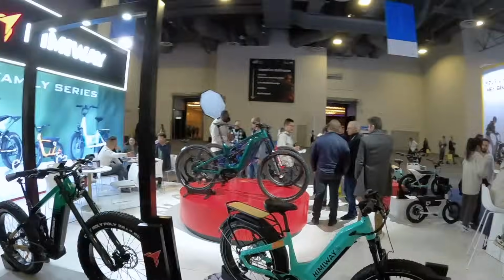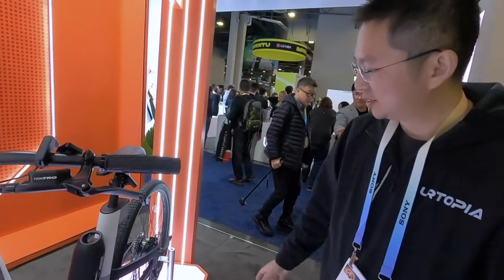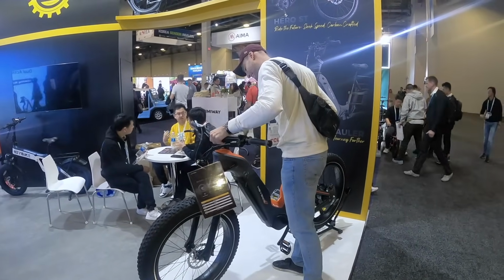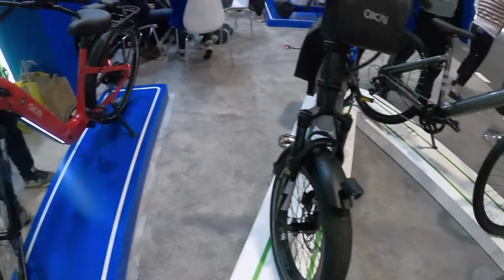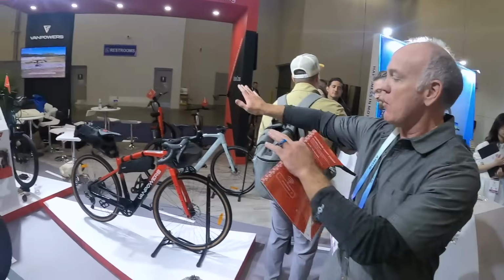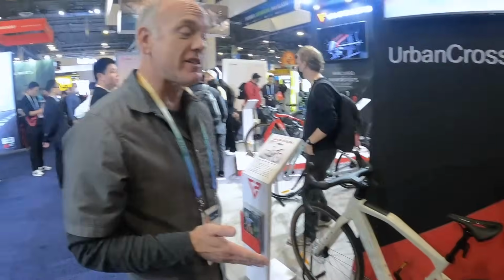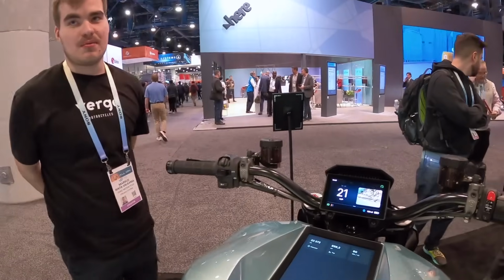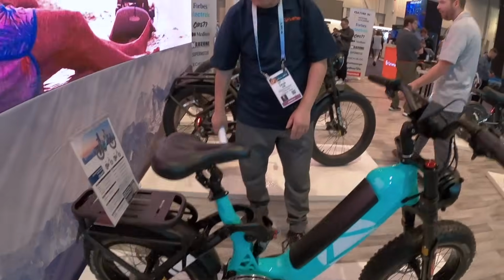Micromobility at CES 2024: Recap Part 1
The Consumer Electronics show is in full swing! Tyson is covering the event and his mission is to talk to every micromobility-related exhibitor before the end of the week. Can he do it?!

Companies featured in this video, by order of appearance: Himiway, Urtopia, KIXIN, Heybike, Meepo, OKAI, Vanpowers, Squad Mobility, Verge Motorcycles, Airwheel, Cyrusher.

00:00 Introduction
00:46 Himiway E-Bikes
03:43 Urtopia E-Bikes with ChatGPT
07:38 KIXIN E-Bikes & Scooters
12:15 Heybike E-Bikes
15:11 Meepo E-Skateboards
18:27 OKAI E-bikes & Scooters
25:20 Vanpowers E-Bikes
32:19 Squad Mobility Solar Buggy
34:20 Verge Motorcycles
36:26 Airwheel Suitcase Scooter
38:10 Cyrusher E-Bikes